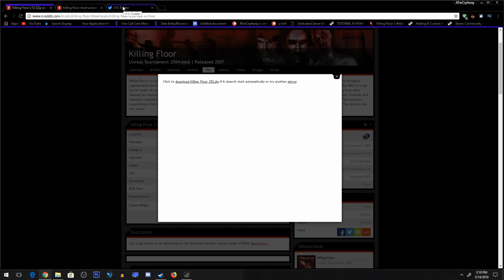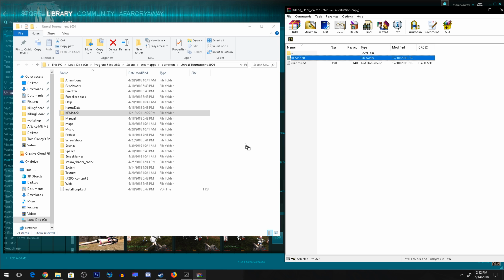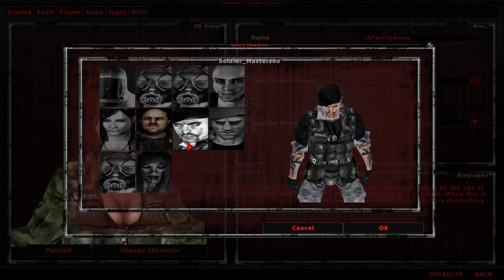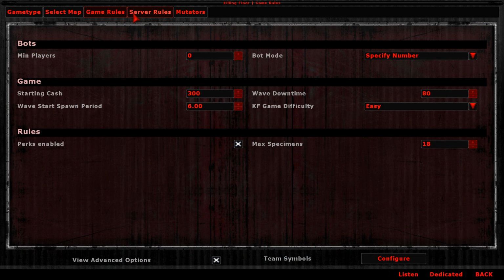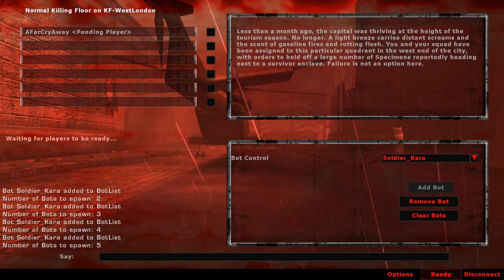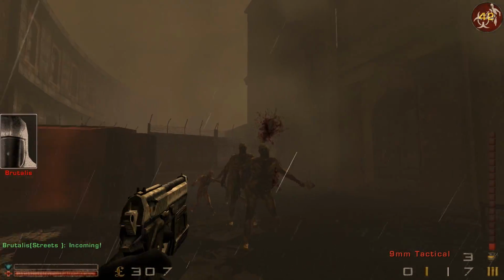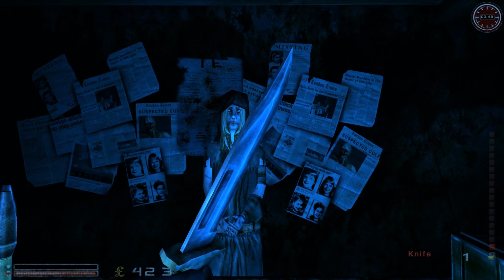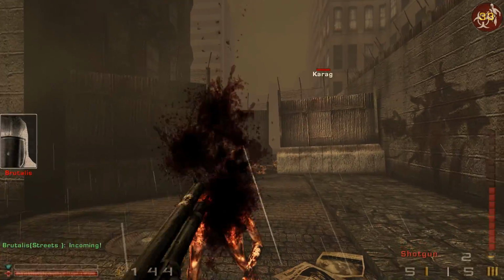How to Install and Play Original Killing Floor Mod 2.5 ➤ Featuring Broken Microphone!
Today's video is on how to install, setup, and play the original Killing Floor mod! Sorry about the audio quality, something went horribly wrong! Links to mod DL below!

Join the Steam Group for updates when each video is released + occasional Steam Game giveaways!